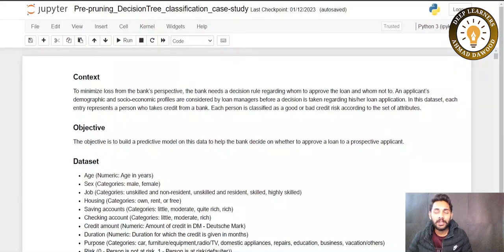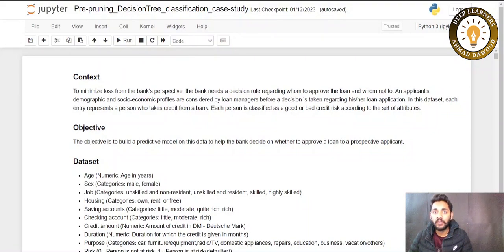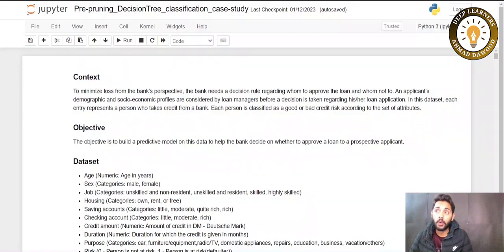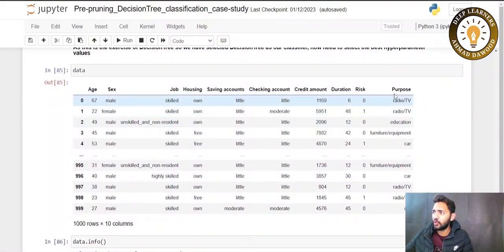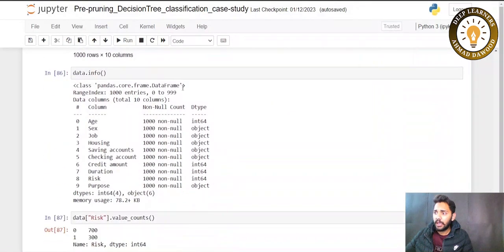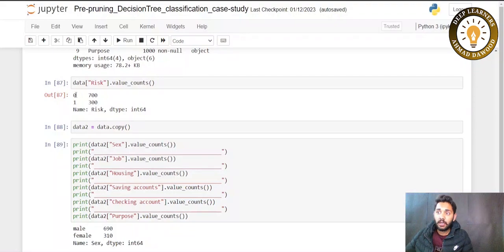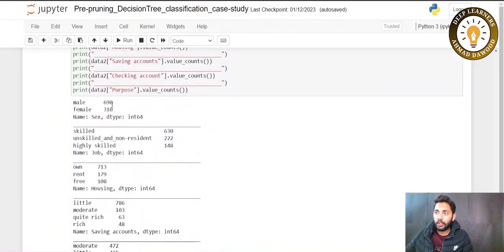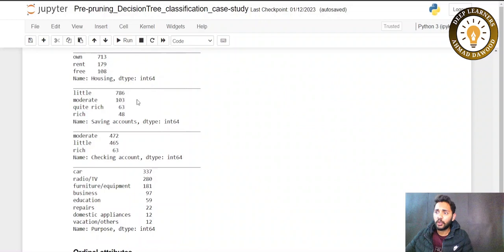15 Pre pruning GridSearch